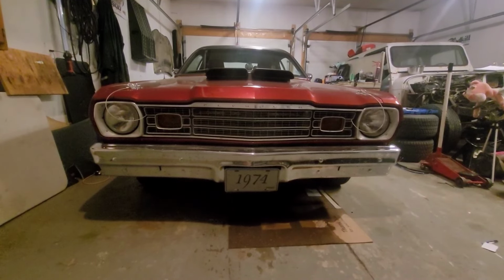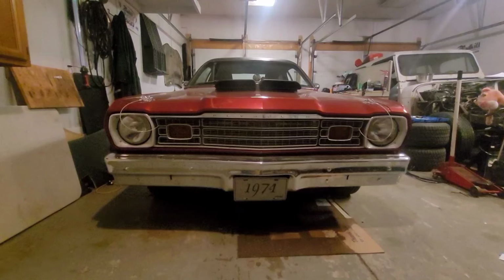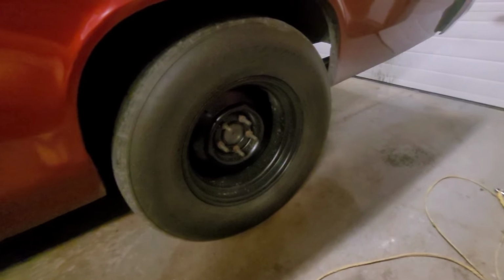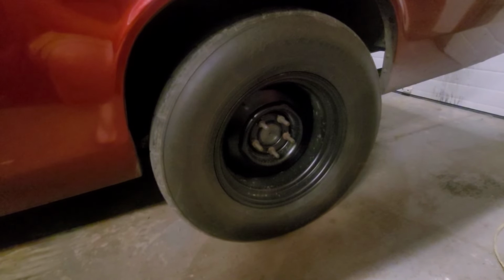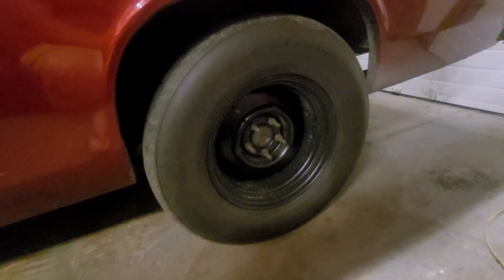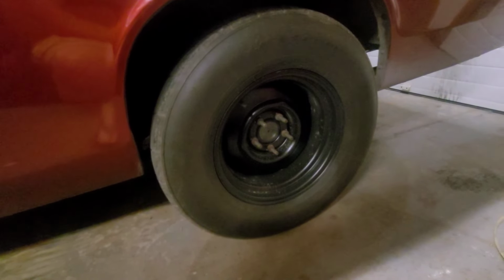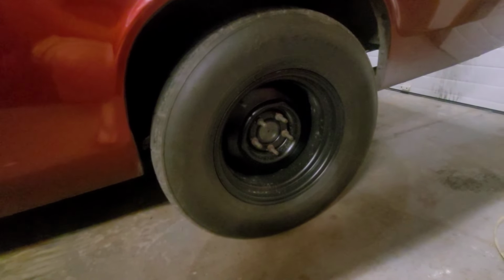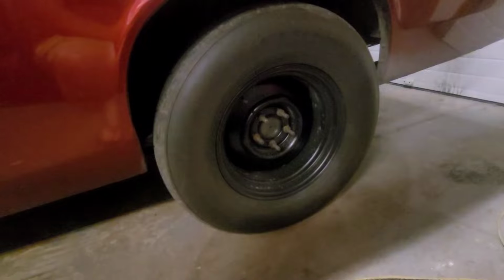Suspension tuning to improve traction and 60' times!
This is the next logical step in the optimization of the car and suspension I have. Follow along and please let me know what you think!

Cley